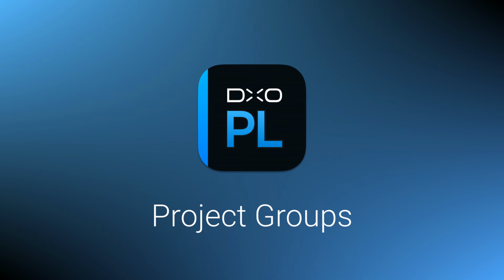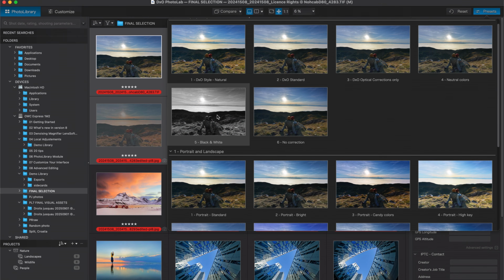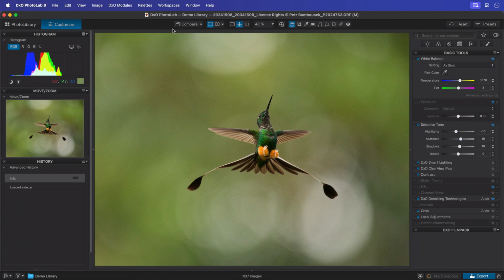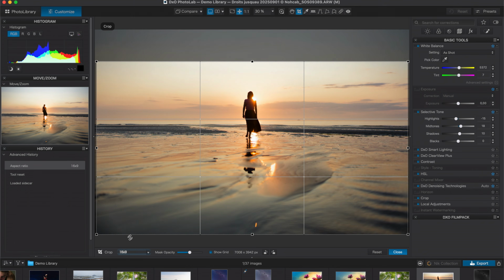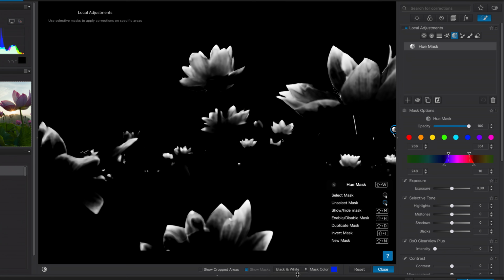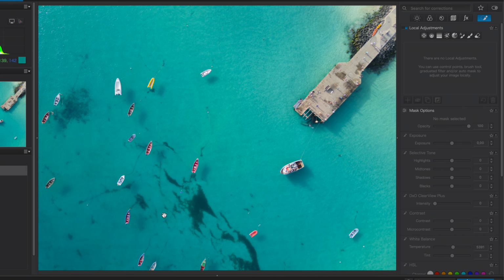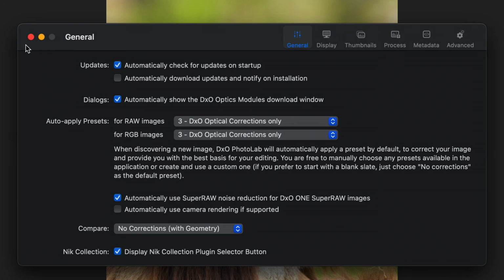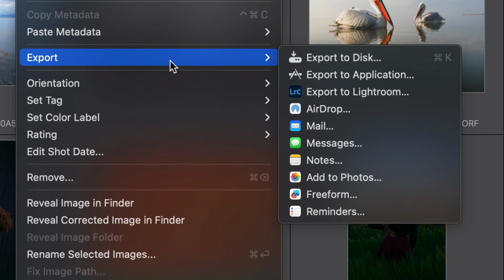PhotoLab 8: 20 tips for a sublime workflow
Celebrating 20 years of DxO PhotoLab, enjoy 20 fantastic insights from the DxO Team to boost your editing.